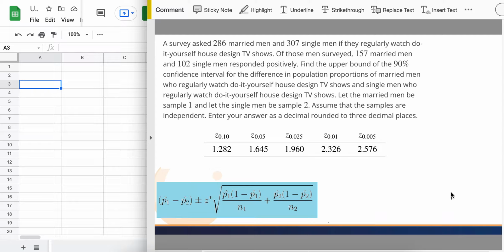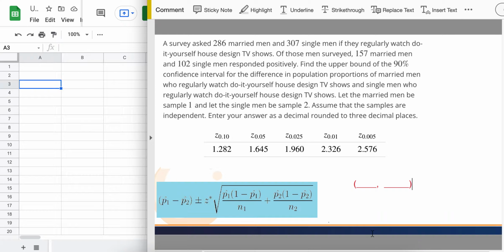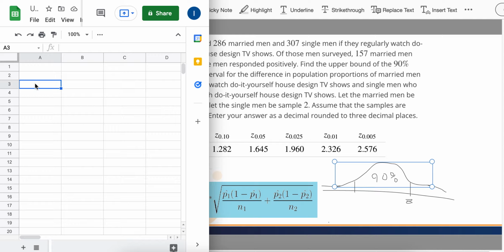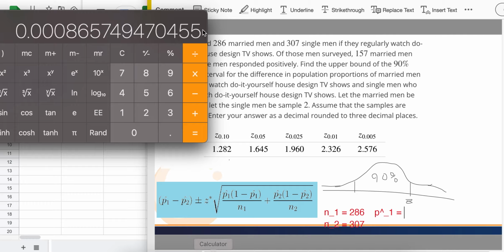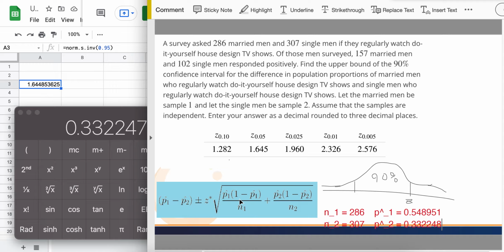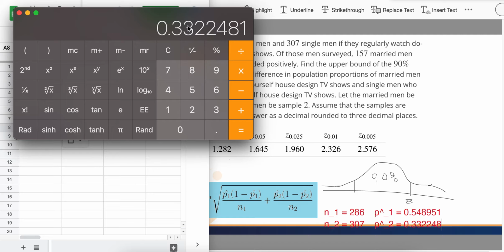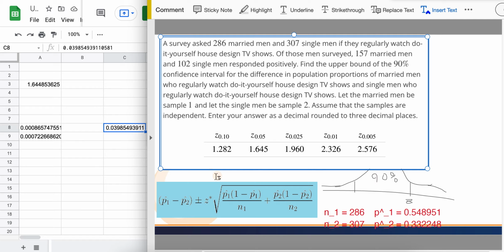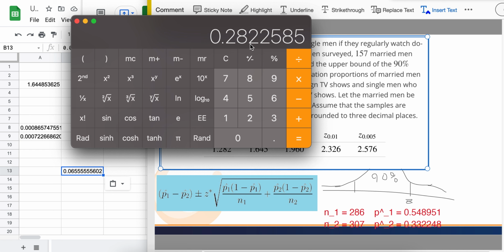Compute confidence interval for difference in population proportions and interpret the interval in c